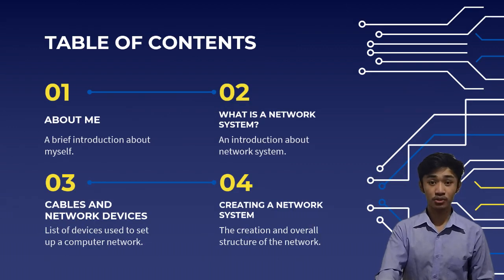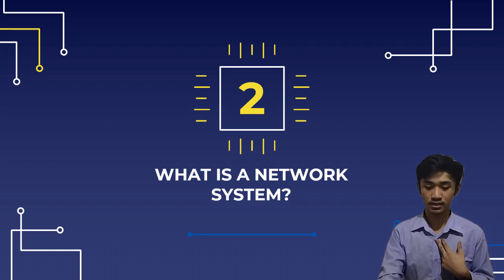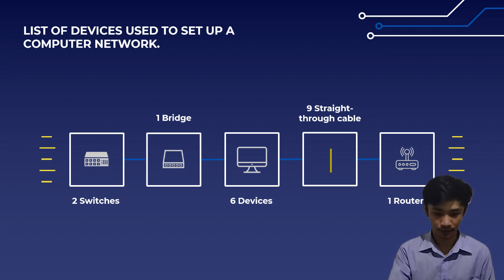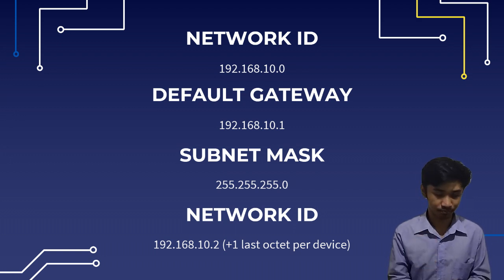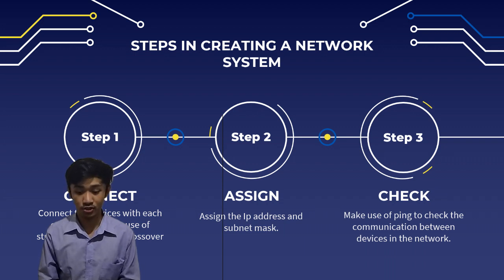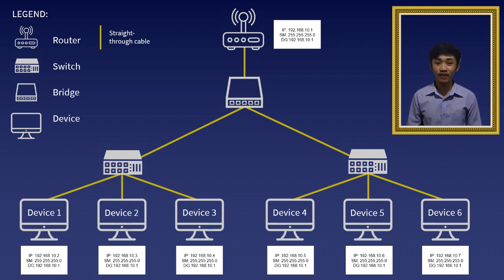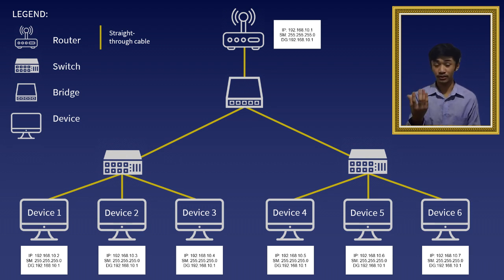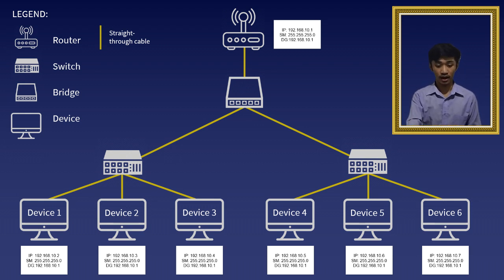What is a "Network System" and how to build it?